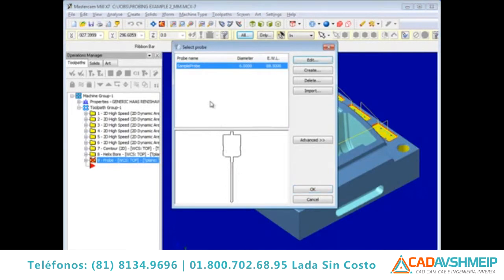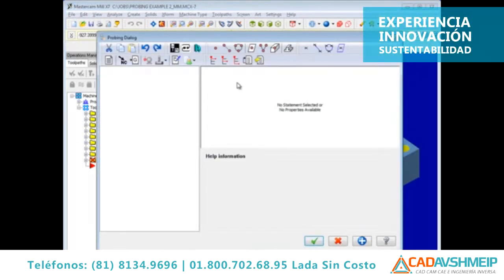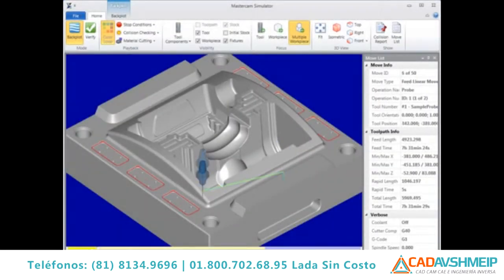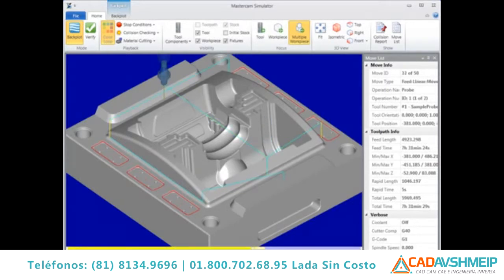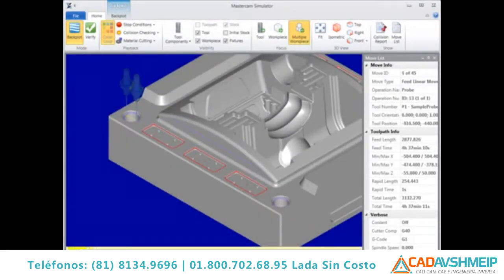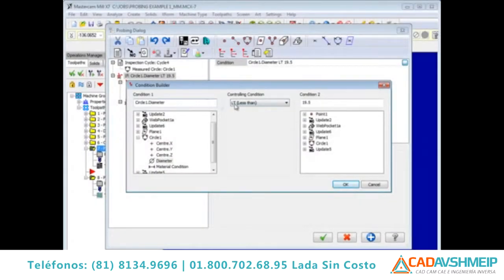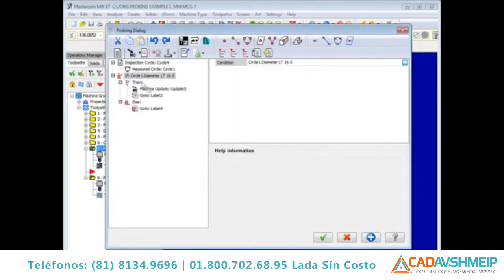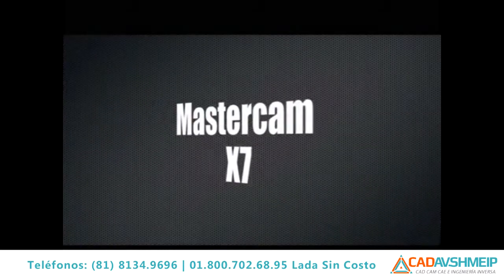Mastercam X7, Productividad en proceso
La Nueva Versión de Mastercam X7 ha llegado. Conoce las mejoras y nuevas funcionalidades del software CAD / CAM más vendido a nivel mundial.

CAD AVSHMEIP S.A.  Distribuidor Autorizado Mastercam